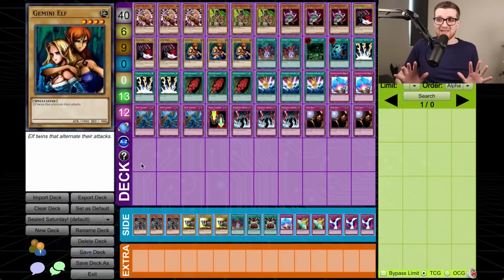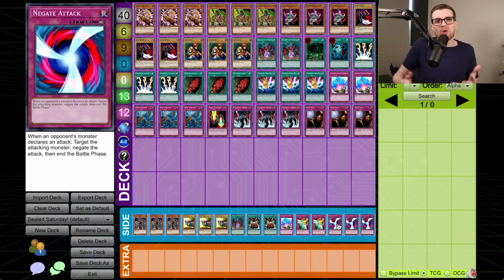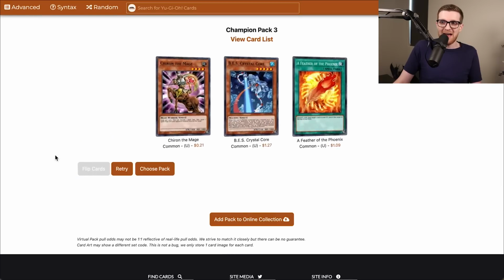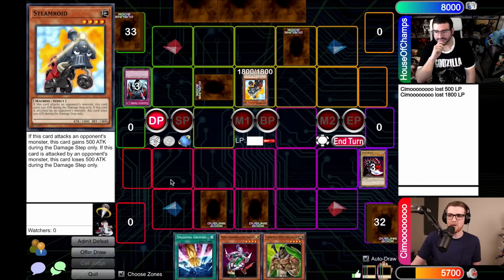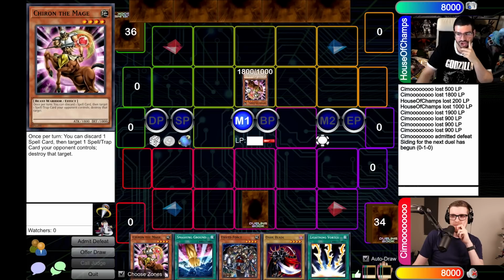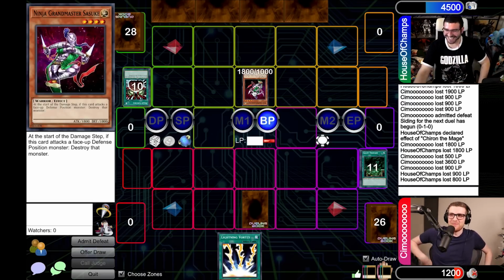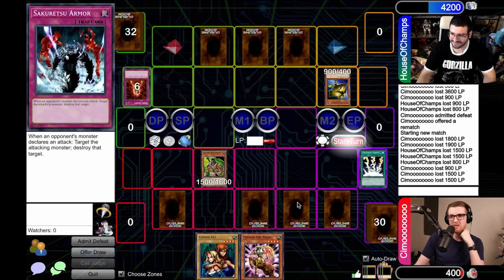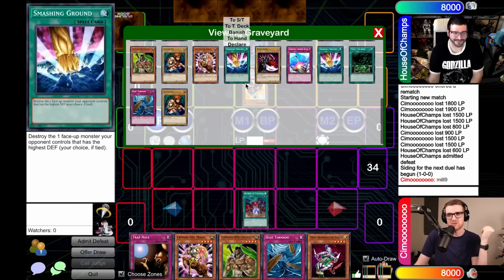Jaden vs. Syrus Starter Deck Duel! | Yu-Gi-Oh! Sealed Saturday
Welcome to the newest episode of Yu-Gi-Oh! Sealed Saturday! In each episode, House of Champs and I will pick a pair of classic Yu-Gi-Oh! Starter Decks or Structure Decks, build a deck using only three copies of those decks, then duke it out in a best two-out-of-three! Saturday morning Yu-Gi-Oh! is BACK!